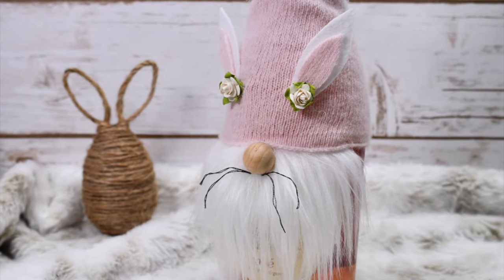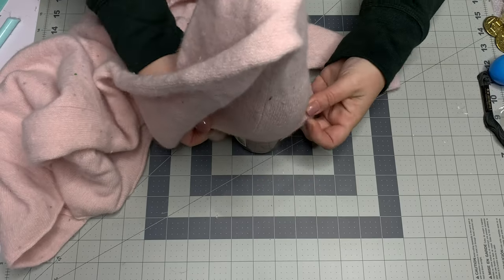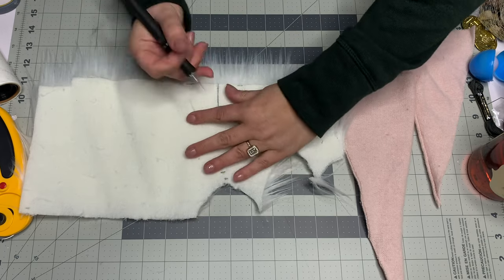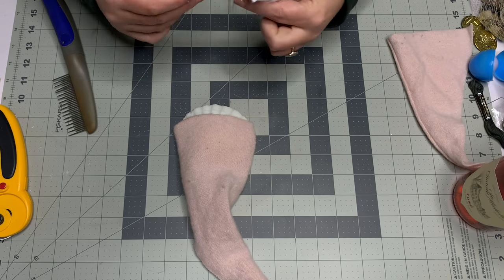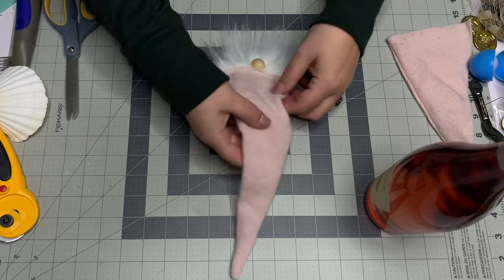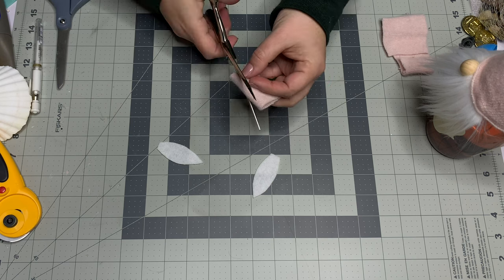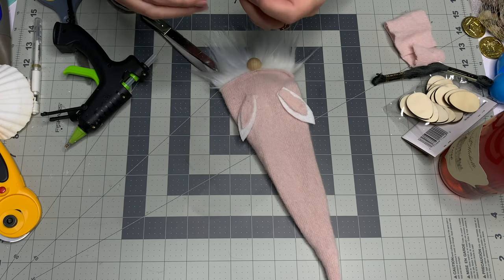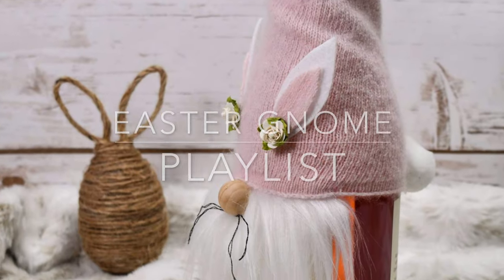Easter Gnome Bottle Topper / 10 Minute Create / Easy DIY Easter Gnome Craft /Bunny Gnome DIY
* INFO HERE *
Friends, this adorable Easter gnome bottle topper is done in just minutes without sewing. You can use scraps of faux fur for this fun Easter craft idea for the beard or yarn - use whatever you have on hand.

Make this DIY gnome bottle cover using a sweater sleeve or felt.

In This Tutorial:
0:00 - Introduction
0:45 - Supplies
1:10 - Create Gnome Hat
2:35 - Gnome Beard and Nose
4:55 - Add Tail and Ears
8:02 - Whiskers and Decorations